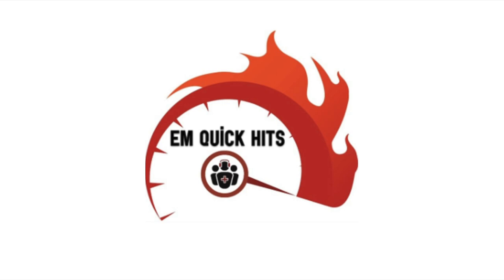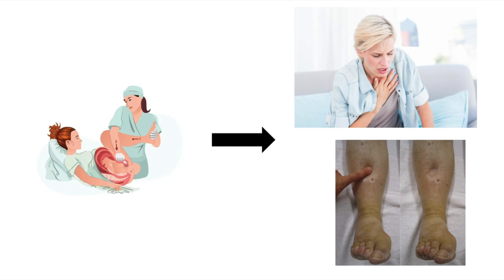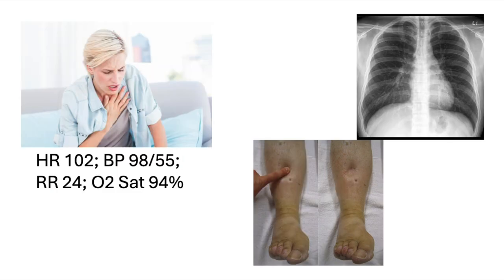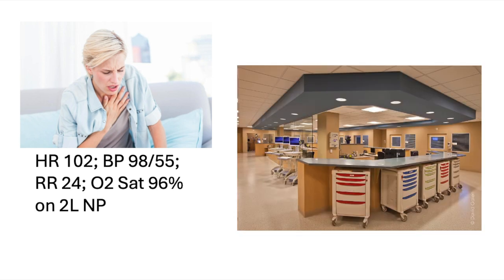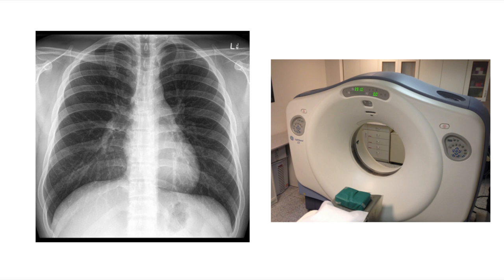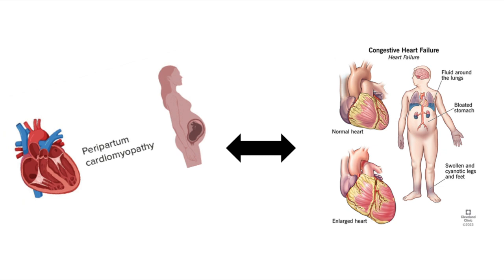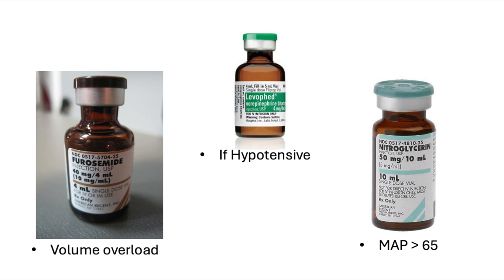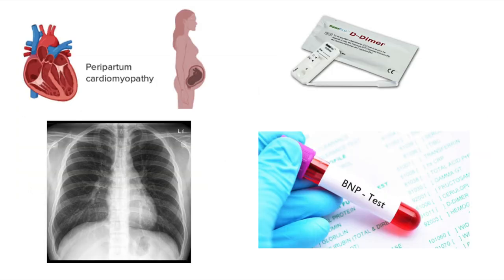Peripartum Cardiomyopathy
1. Visit emergencymedicinecases.com for more high quality free open access podcasts, written summaries, videos, quiz vault and blogs.

2. Please donate to EM Cases to help ensure continued high quality free open access EM education.

3. Find the EM Cases podcast, the most listened to Emergency Medicine podcast in the world, wherever you listen to your podcasts.